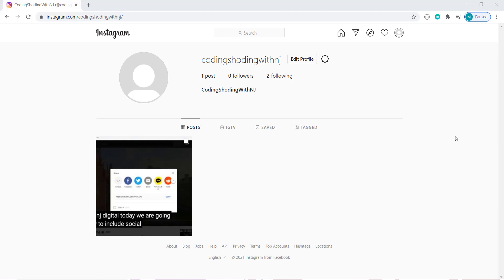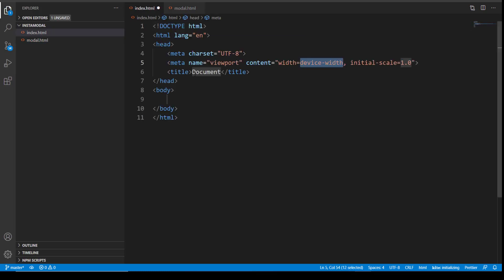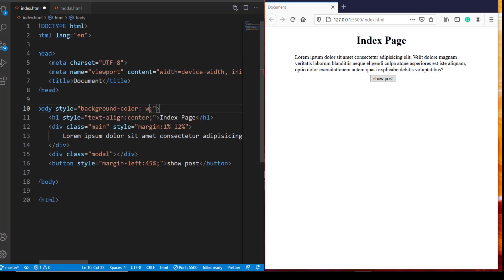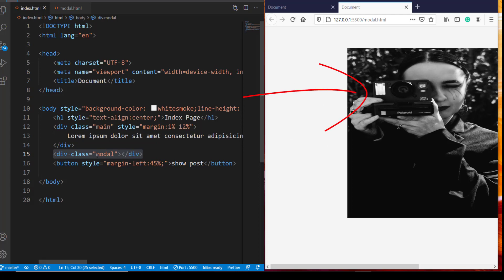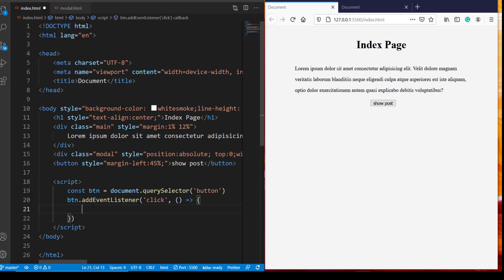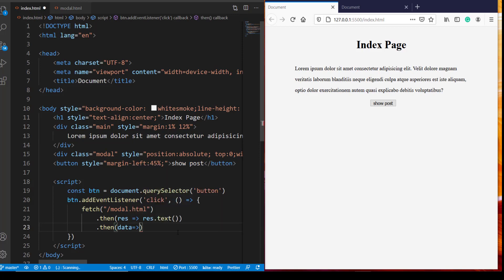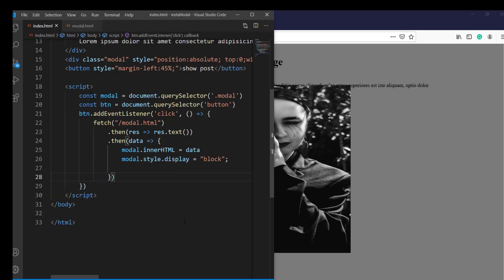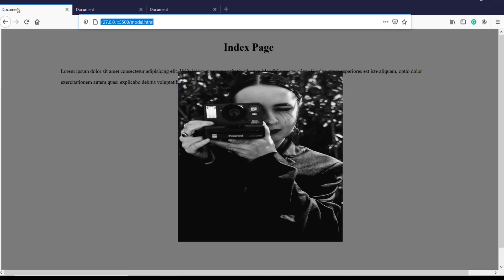Instagram style Modal, showing posts as Modal but changes the URL as well | JS Project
In this tutorial, I show how to create instragram style Modal that not only dispalys another webpage as a Modal on top of parent webpage but also manipulates the URL in the address bar. I have done this with vanilla Javascript, Html, CSS and History API and fetch API that are readily available in the browser.
Timecodes
0:00 - Introduction
2:31   - Html and styling
7:19   - Modal logic